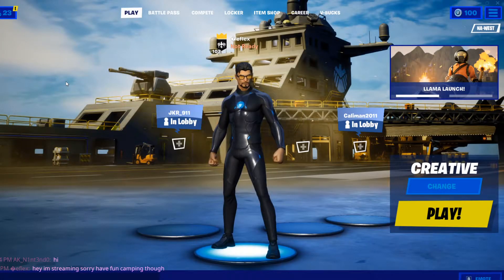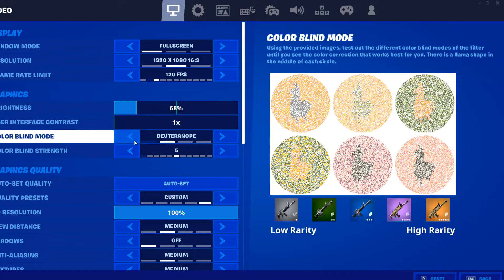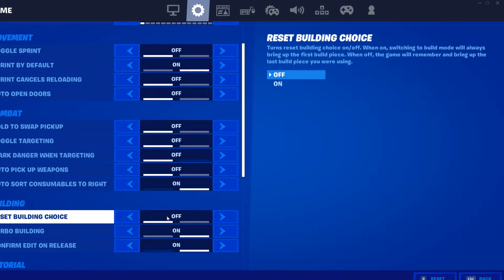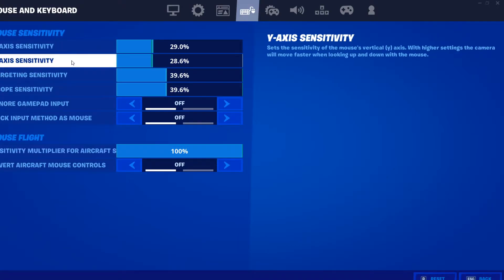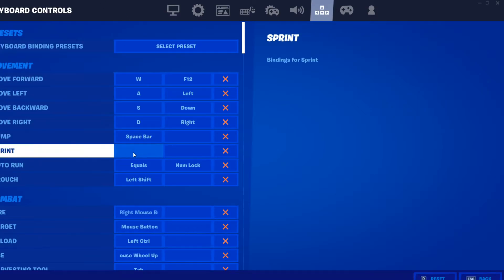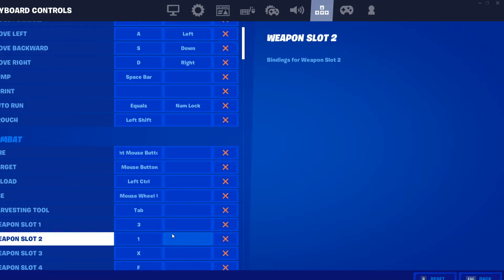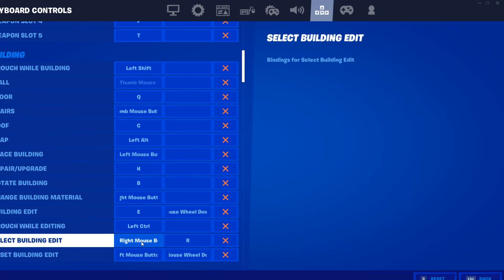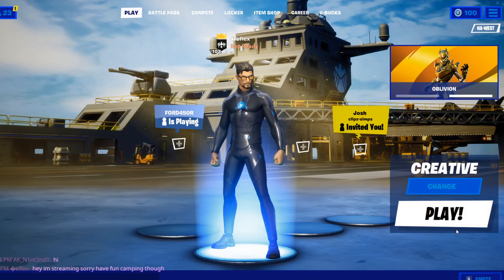My *UPDATED* Fortnite Settings!!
this video was edited and the thumbnail were both by me!!